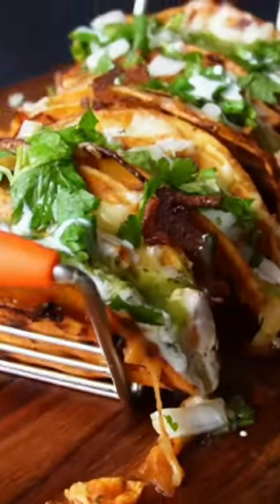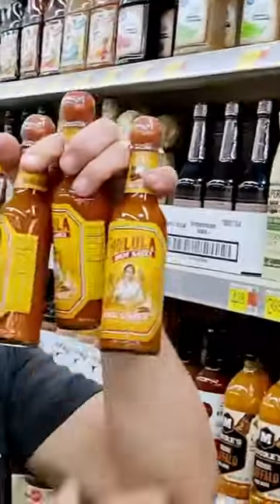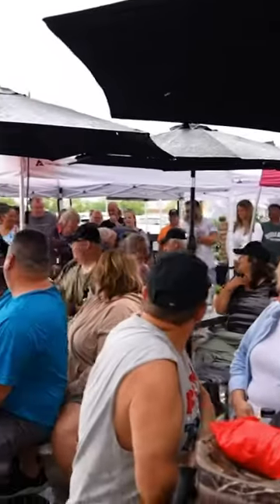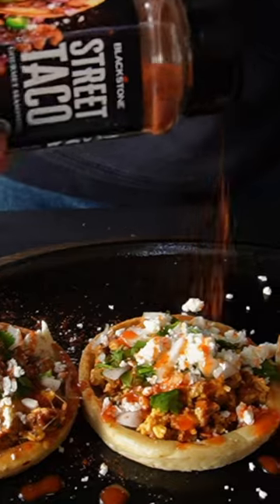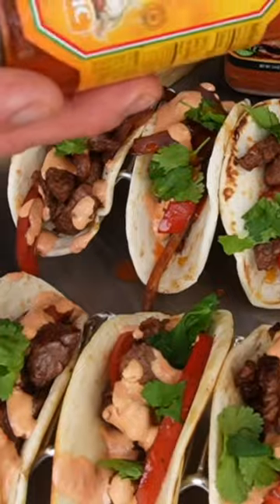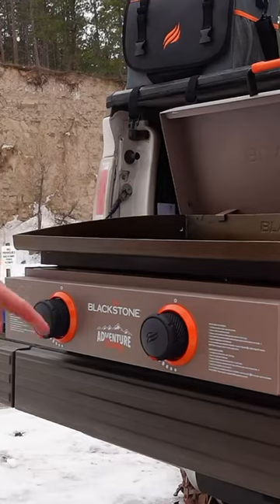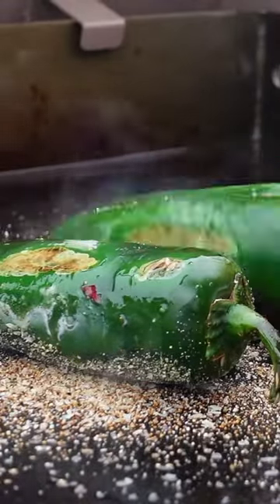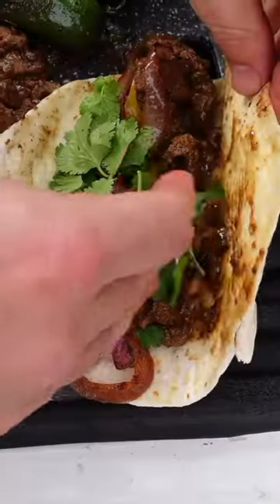Take a trip down memory lane with Todd Toven's top 5 Tex-Mex recipes of 2023.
Take a trip down memory lane with Todd Toven's top 5 Tex-Mex recipes of 2023. Indulge in fan-favorite dishes like Cheesy Chicken Street Tacos, Breakfast Sopes, and Antelope Fajitas that made this year truly unforgettable.